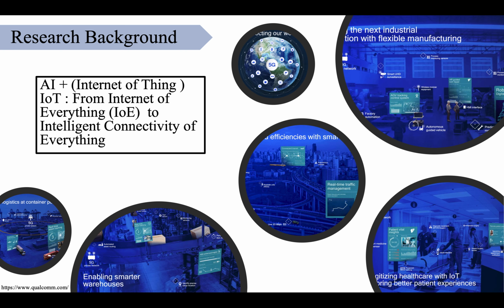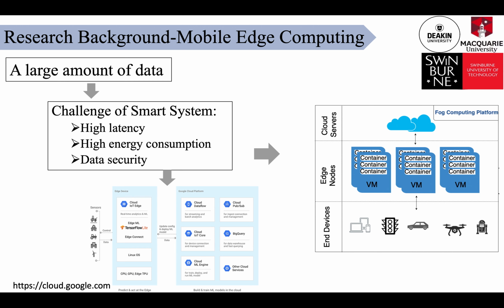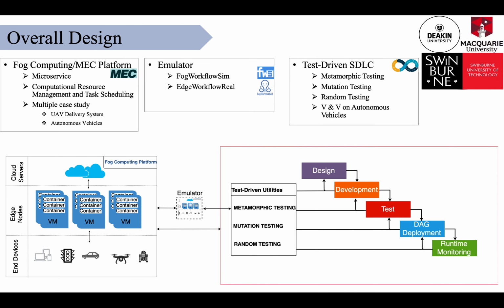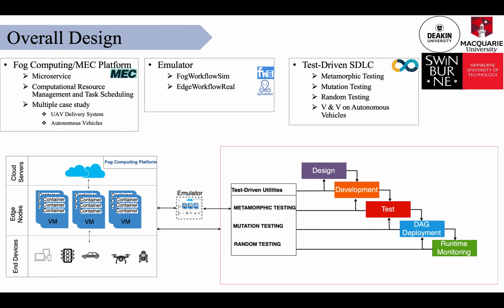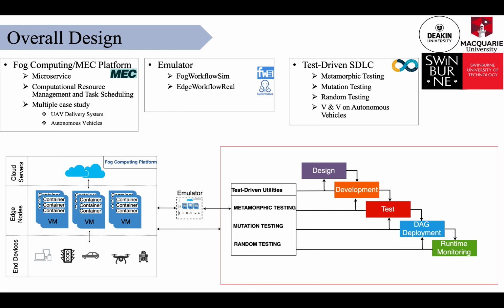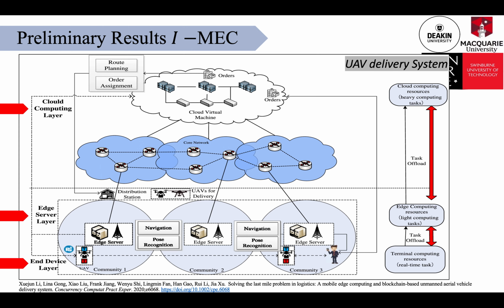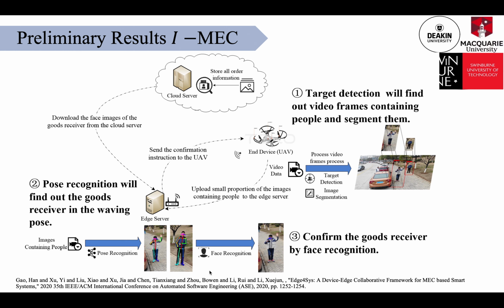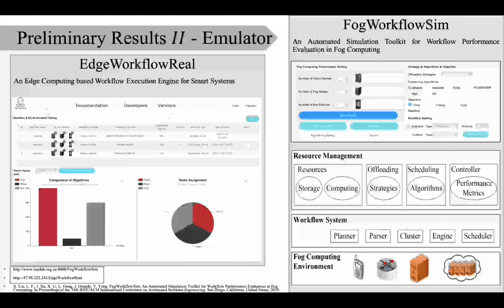CCGrid 2020: Session 13 - Rui LI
Paper Title: TDD4Fog: A Test-Driven Software Development Platform for Fog Computing Systems